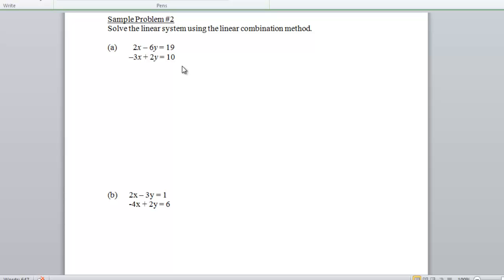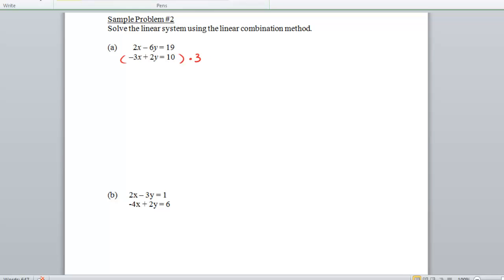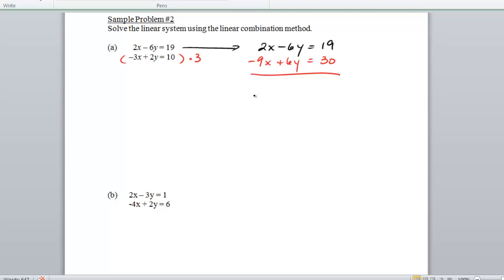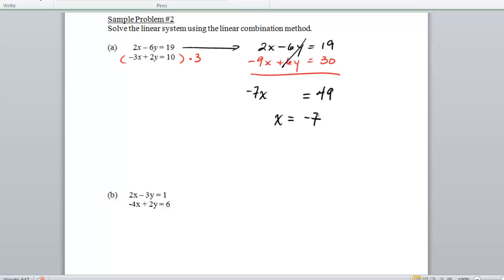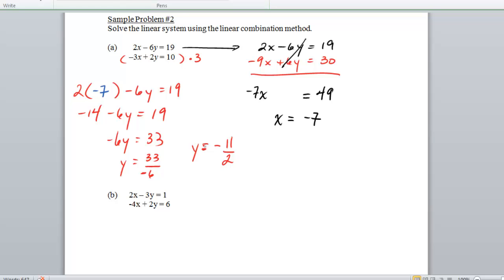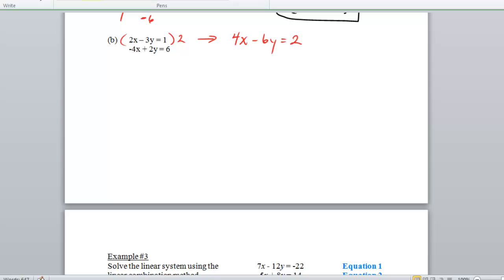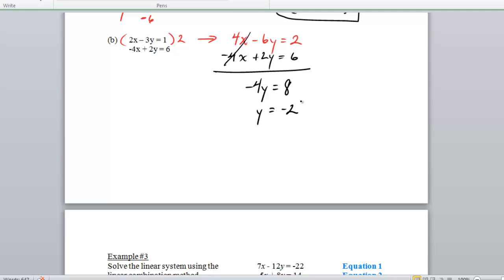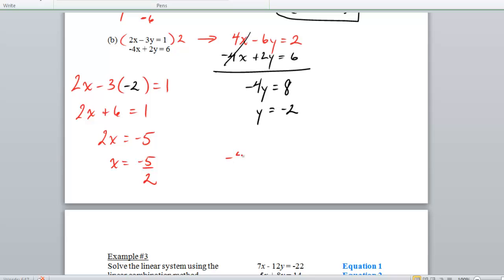Linear Combination examples